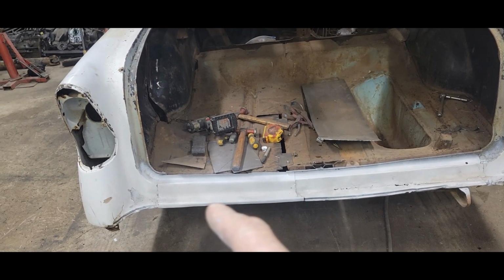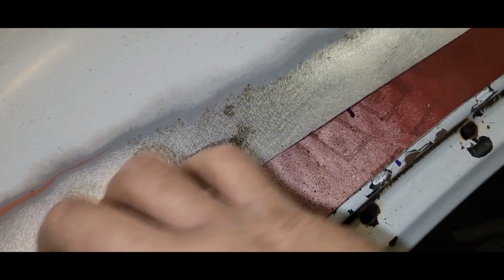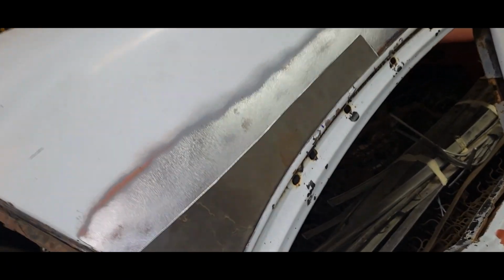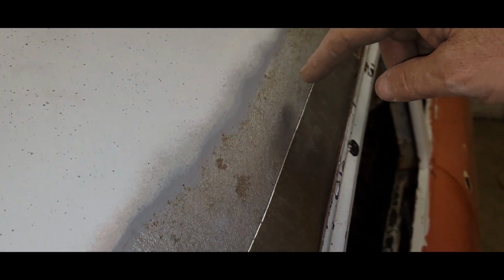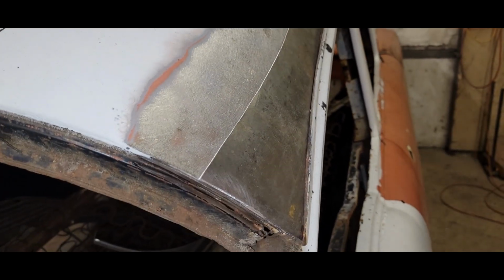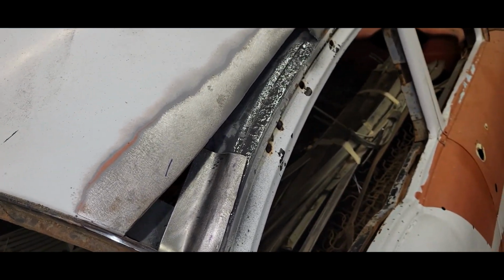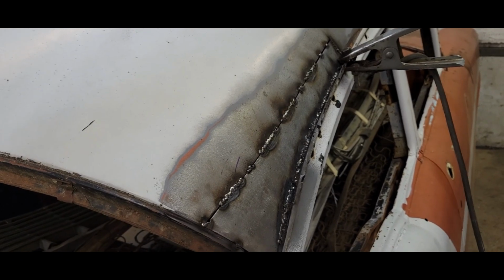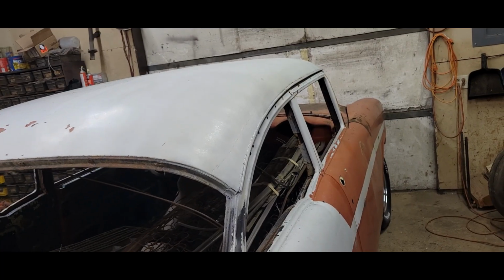Repairing the rust on the roof of the 56 chevy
fixing the rust holes along the drip rail on the 56 chevy . fabricating a patch panel from scratch and welding it in.